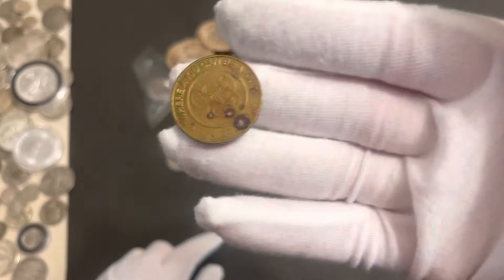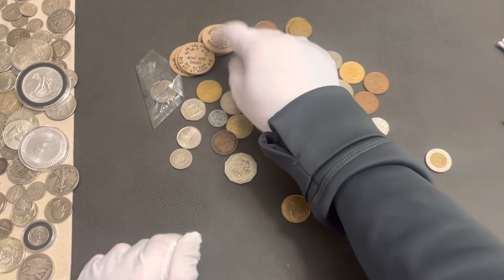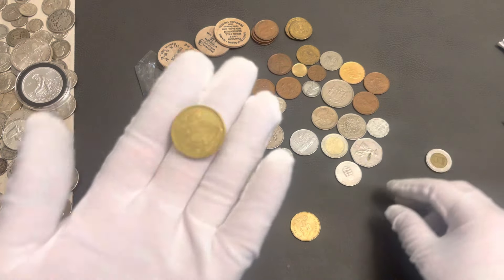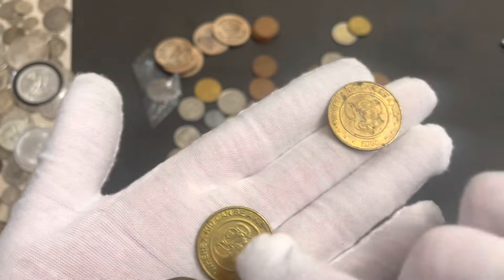💰 Part 1_$5 Mystery Bag from a local coin shop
Mystery bag from a local coin shop. Lets see what's inside & have fun!

Ever wonder what happens when you are recording from an iPhone and a call comes in?
9:39 it stops recording! Forced into a  2 part video!